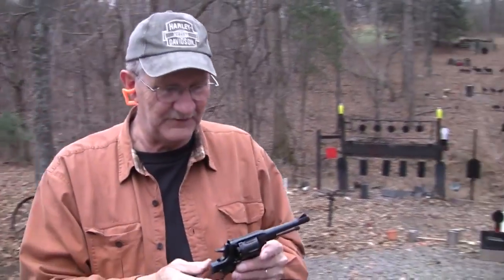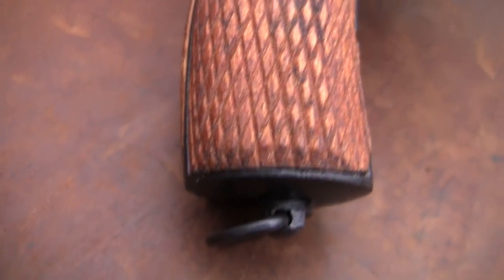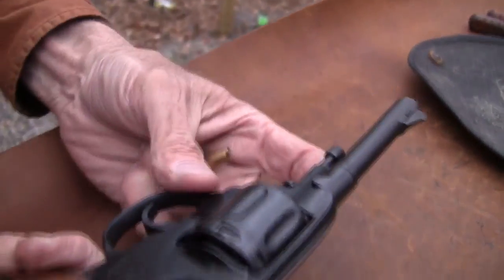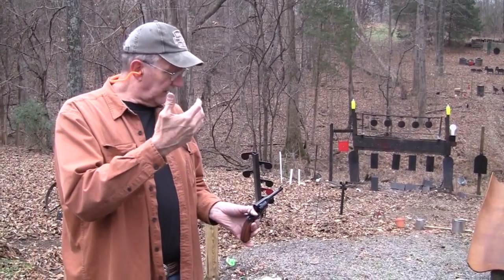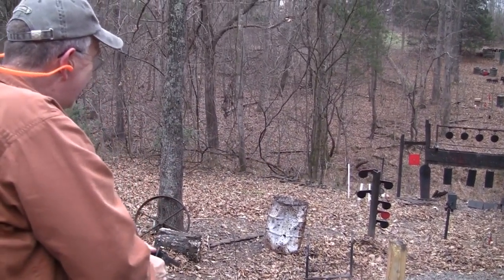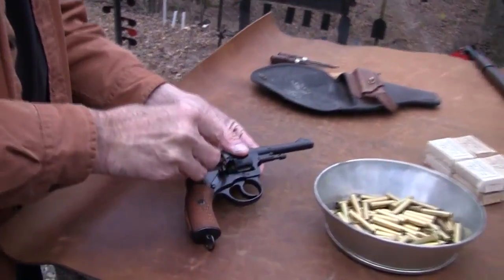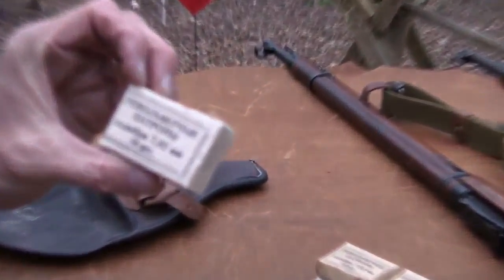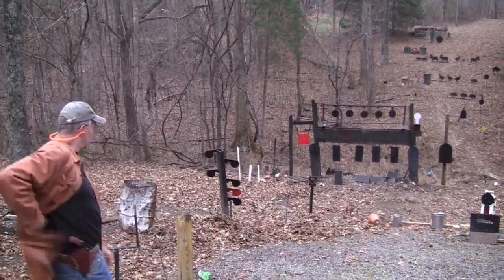1895 Nagant Revolver